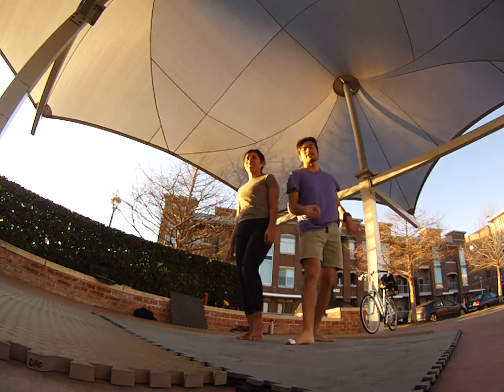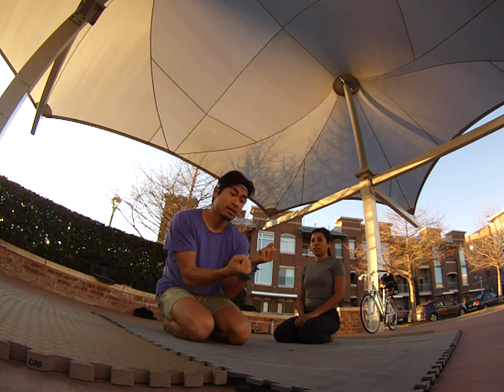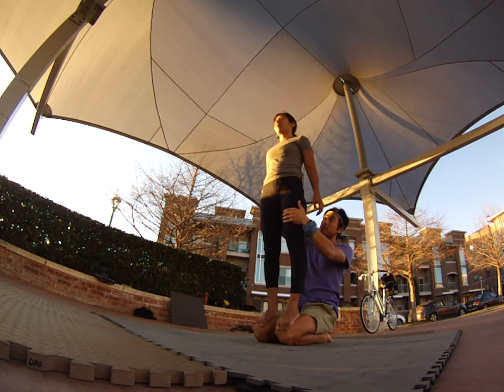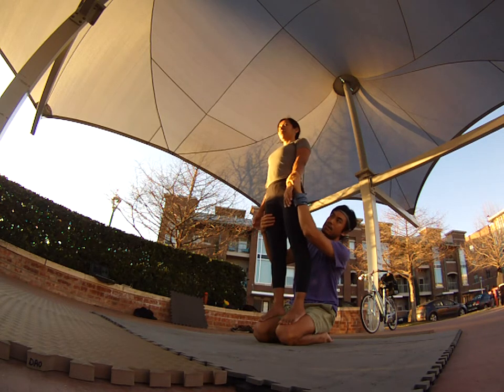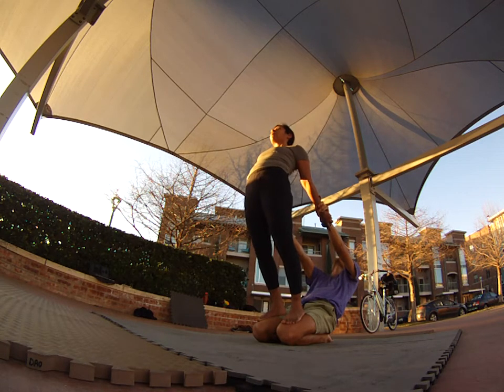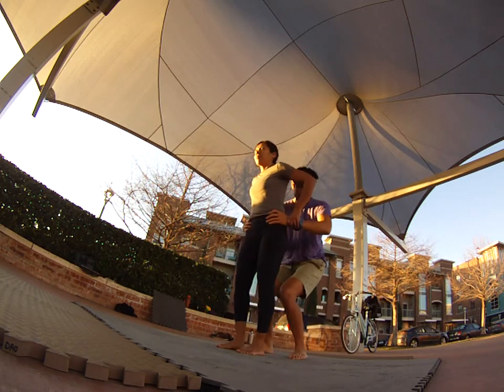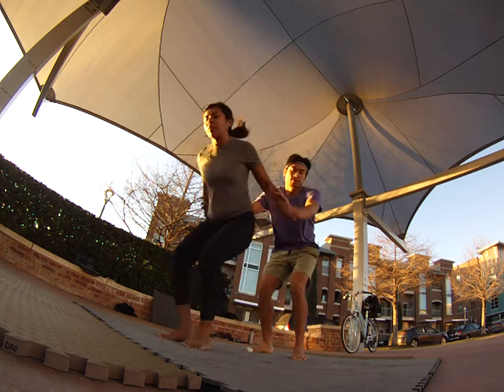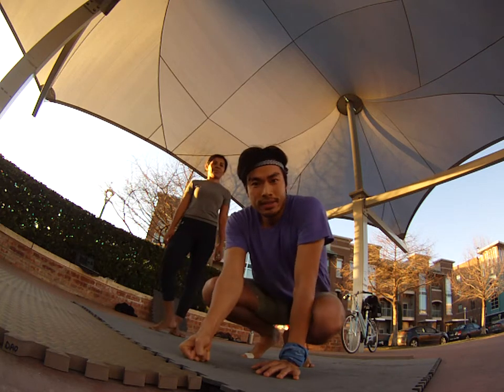Reverse Foot to Thigh Counterbalance - Beginners AcroYoga Tutorial